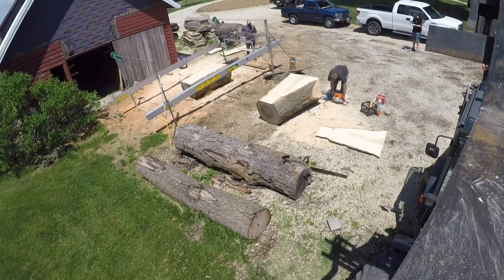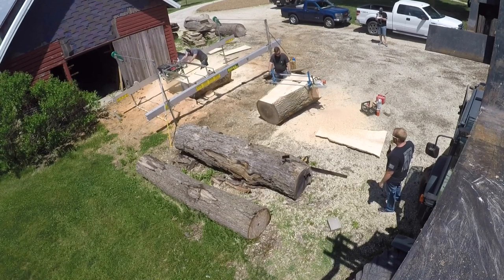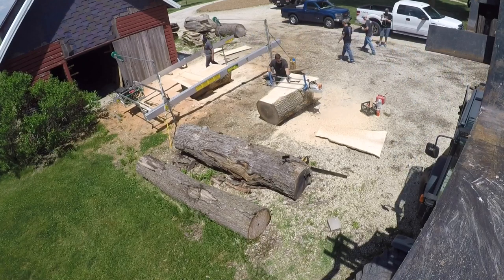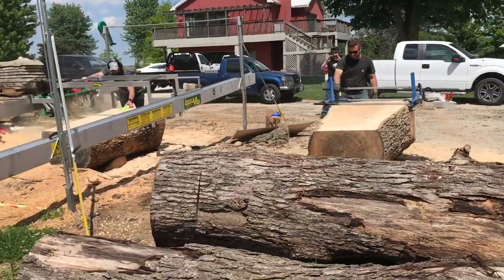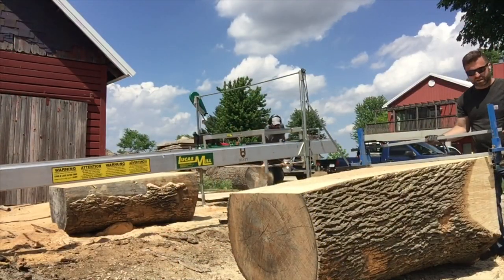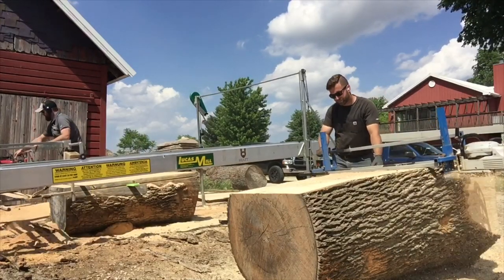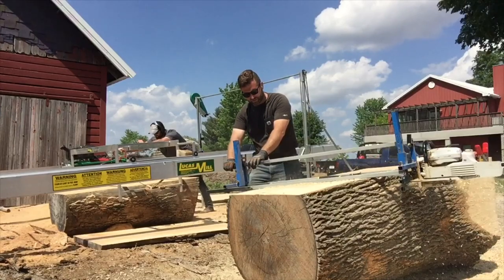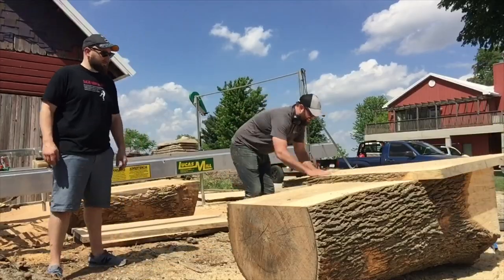Lucas Mill vs. Chainsaw Mill-Drag Race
Friendly comparison of a Lucas Slabbing Mill vs my Stihl 661 powered Alaskan Chainsaw Mill.